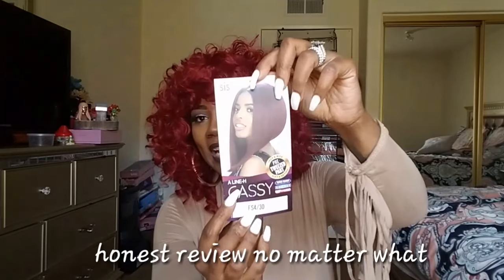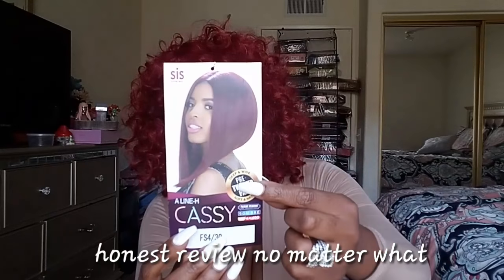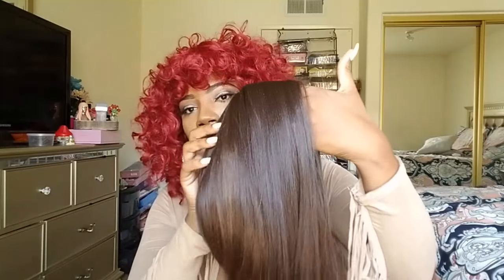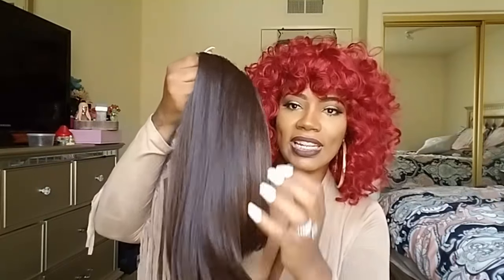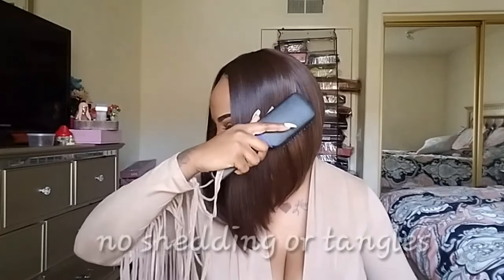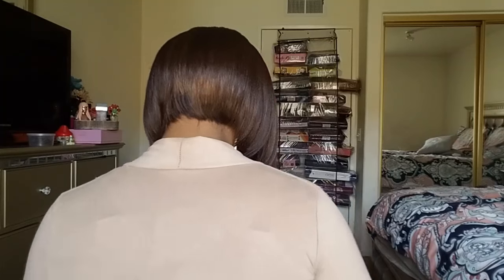SEE IT HERE 1ST.. BEST BOB .ZURY sis wig Cassy.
Soon as I receive purchase link I will update my description